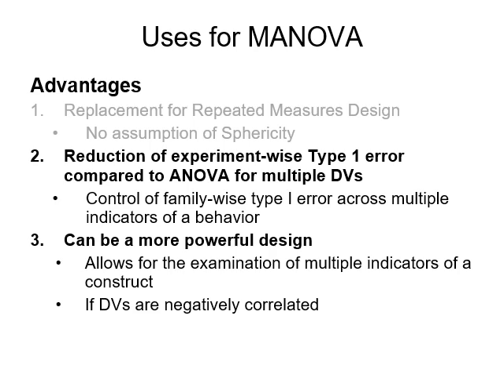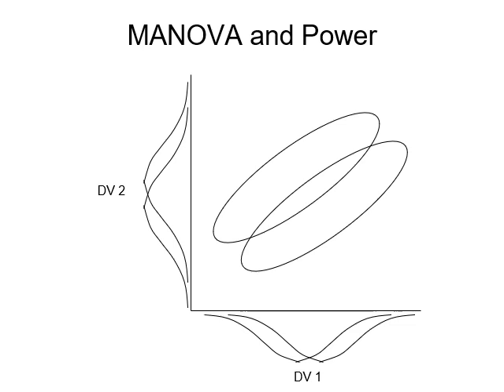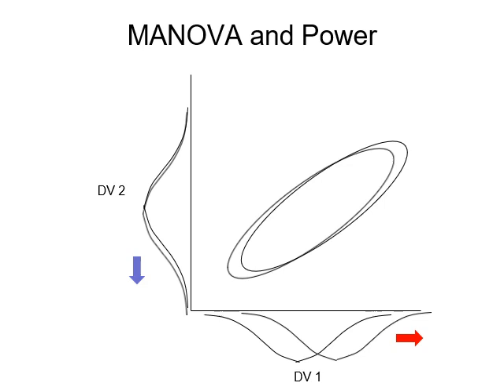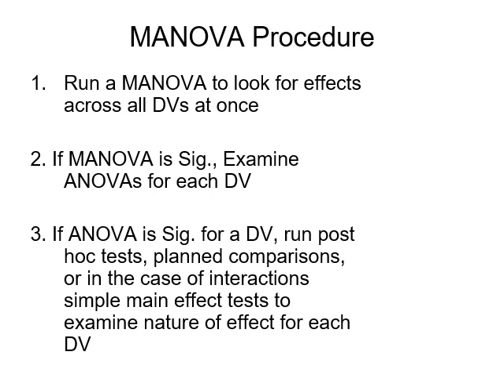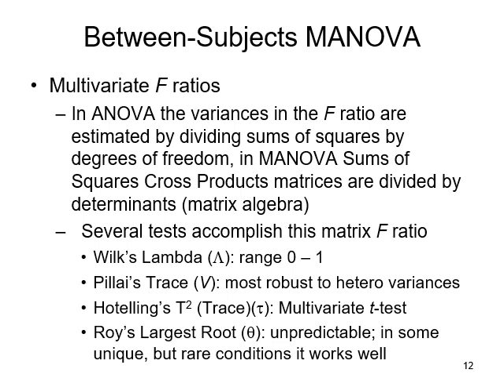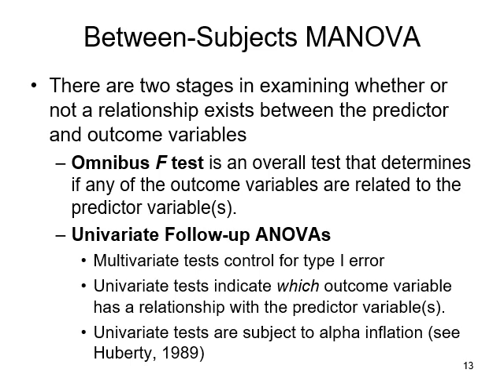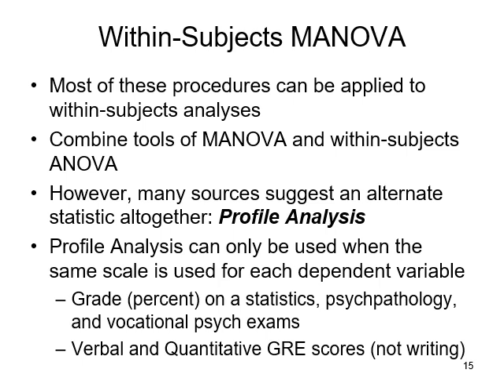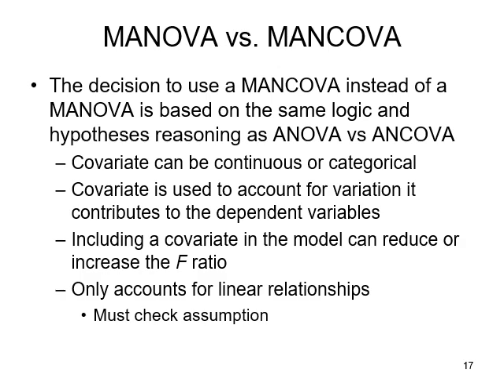9 MANOVA and MANCOVA Middle Part